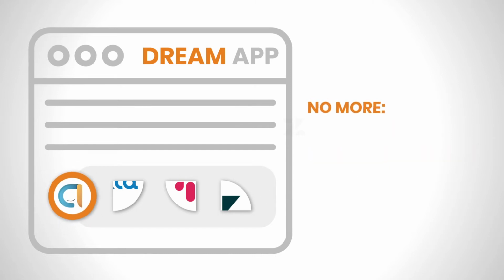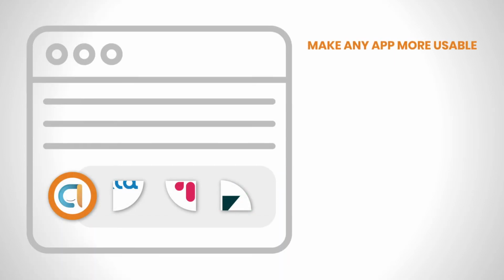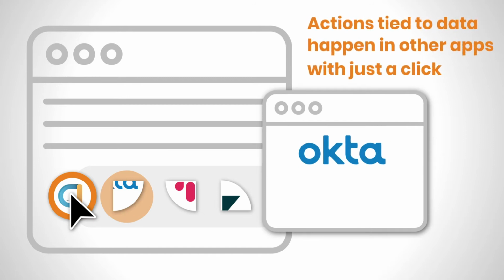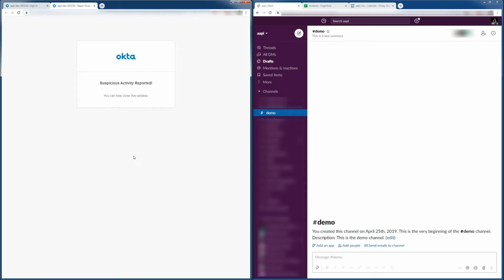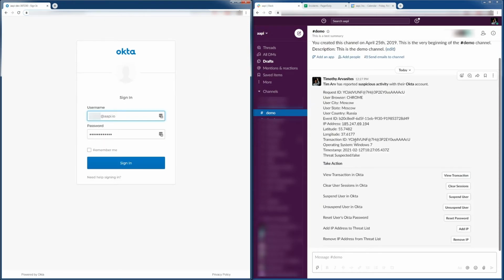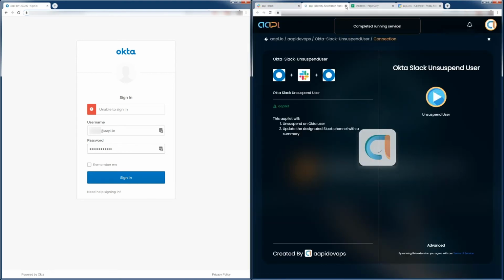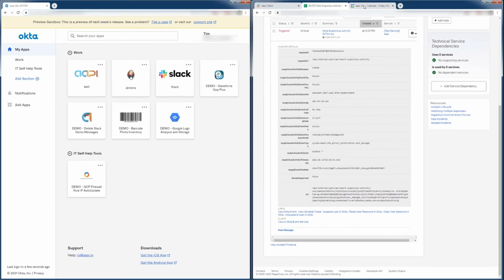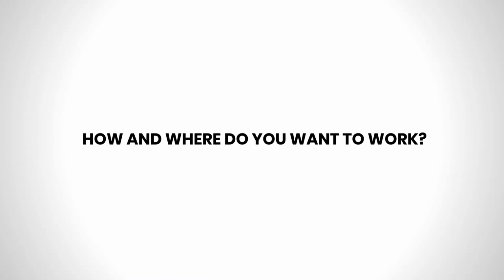aapi Embedded App Functions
Rip apart your apps and rebuild them the way you want by embedding functionality and data from app to app with aapi.